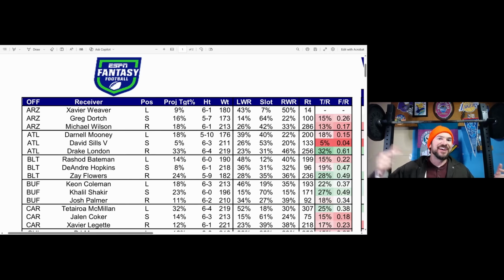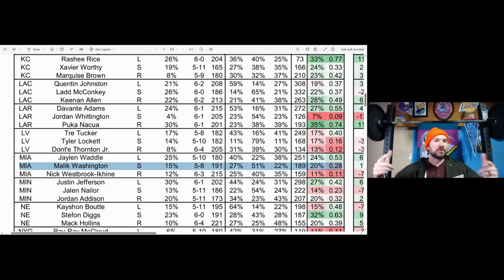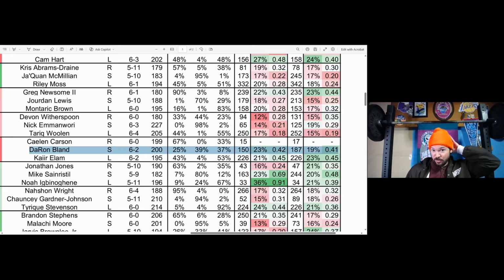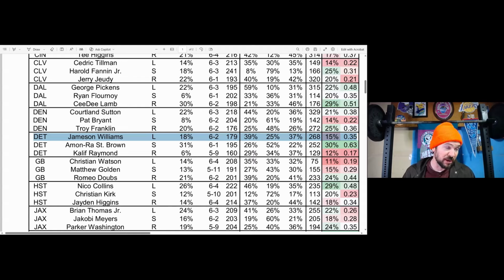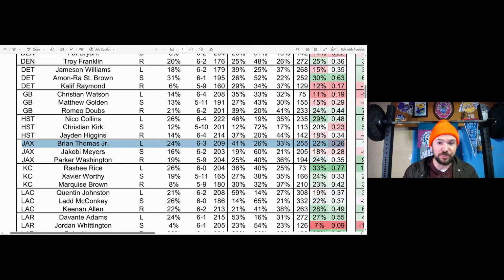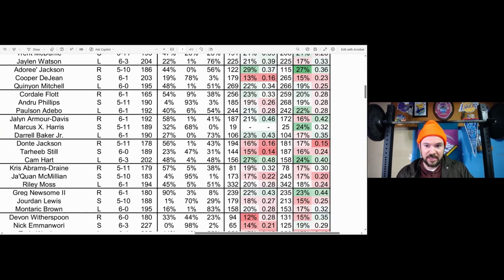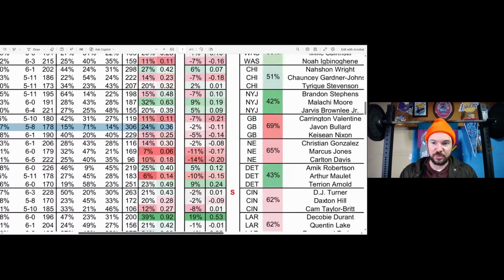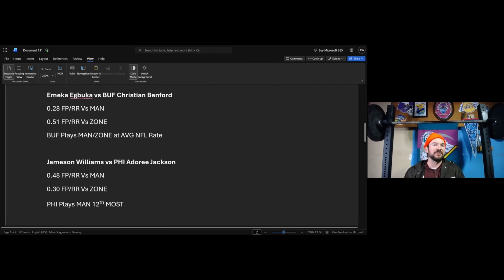WEEK 11 Best & Worst WR/CB Matchups + Man vs Zone | Fantasy Football 2025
Week 11 of the NFL Fantasy Football season is here, and it is time to figure out your best possible starting lineup. Watch this vid to help you with all of the wide receivers on your team.

0:00 Intro
0:20 BEST
8:25 WORST
15:16 Man/Zone
17:18 Outro

Get Original Prankster by The Offspring, Redman and over 1M + mainstream tracks License ID: 7O8gBrbYG3P